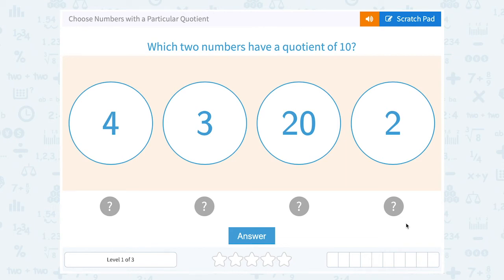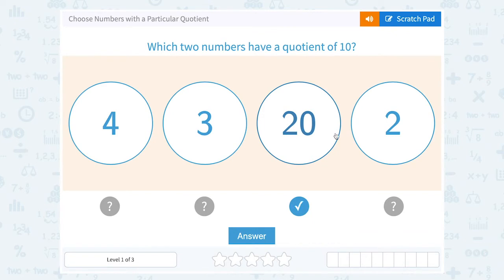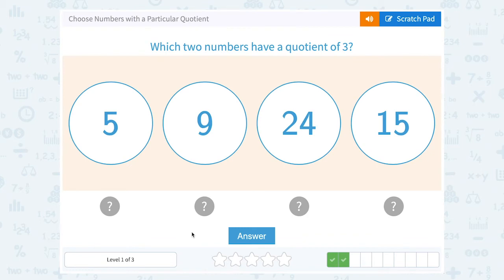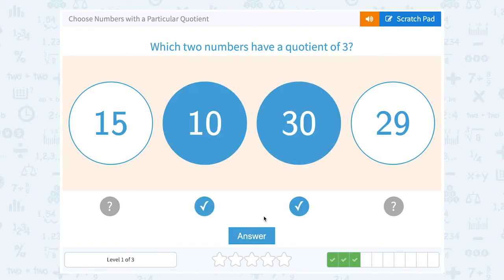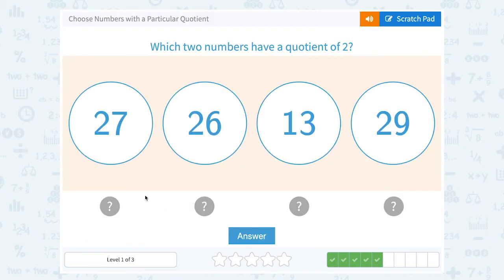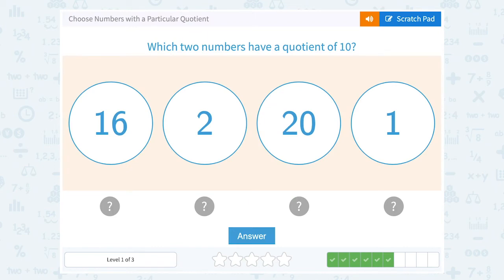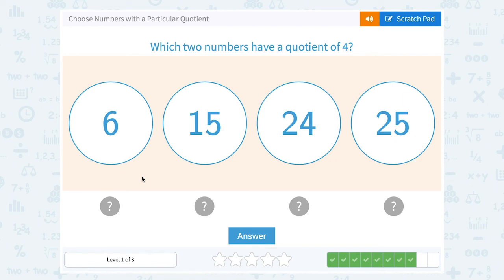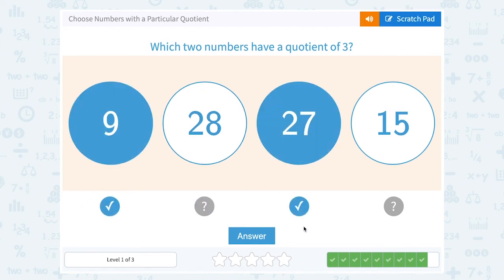5.46 Choose Numbers with a Particular Quotient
Choose Numbers with a Particular Quotient
Choose numbers that form a specific quotient.